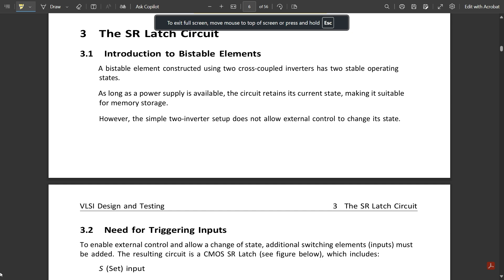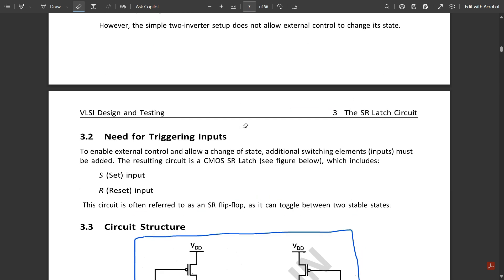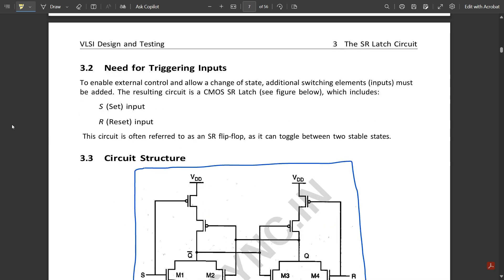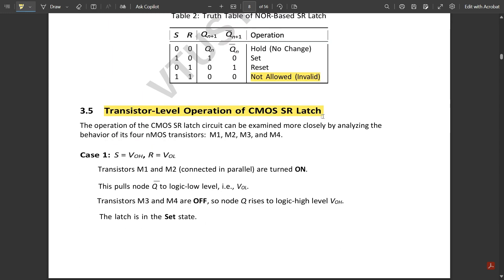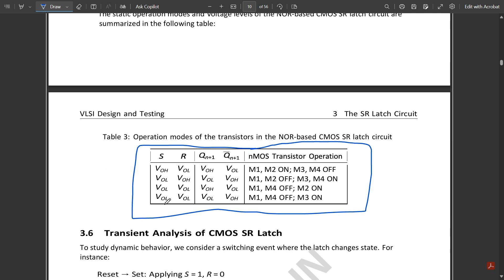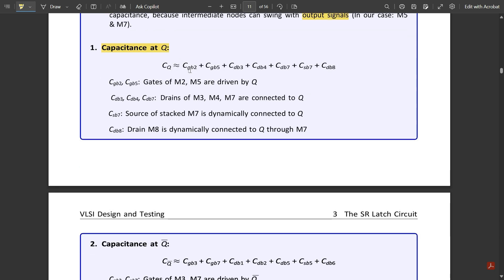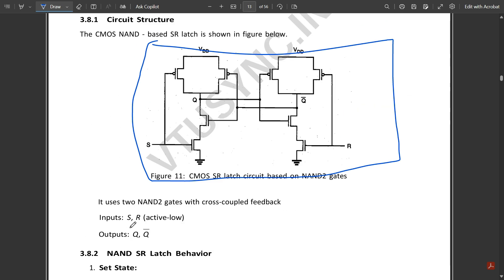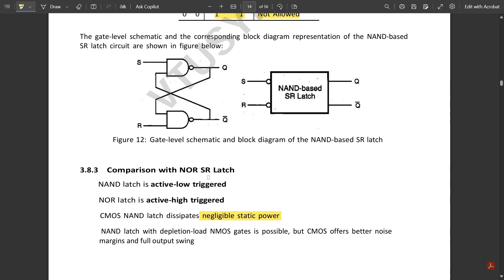2 NOR NAND Based CMOS SR Latch Circuit Explained Module 5 6th Sem VLSI ECE VTU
Time Stamps:
00:00 Introduction
00:37 NOR Gate-Based SR Latch
02:56 NAND Gate-Based SR Latch
04:57 Clocked SR Latch
06:29 Clocked JK Latch
09:08 Summary

VLSI design
CMOS circuits
MOS transistors
CMOS logic
MOS transistor theory
threshold voltage
body effect
CMOS inverter
noise margin
latch-up